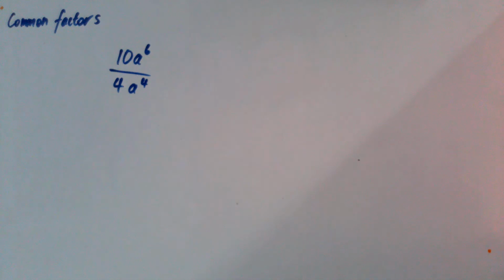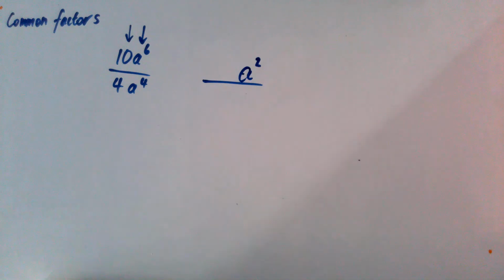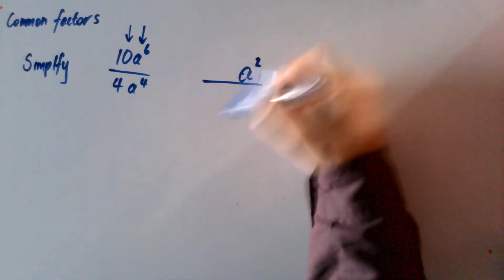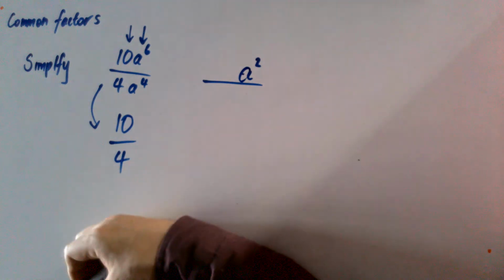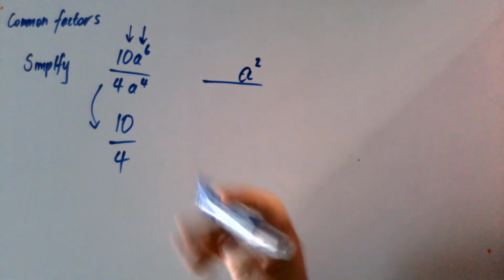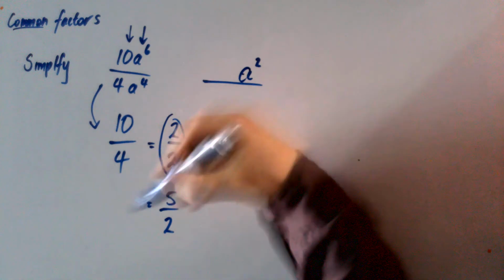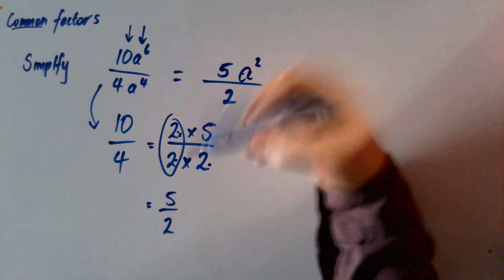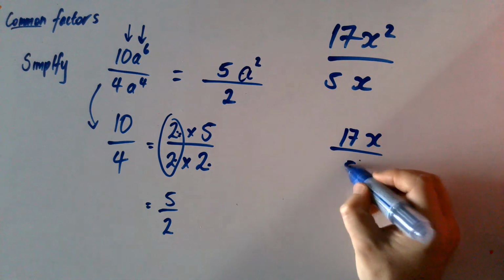Indices and coefficients